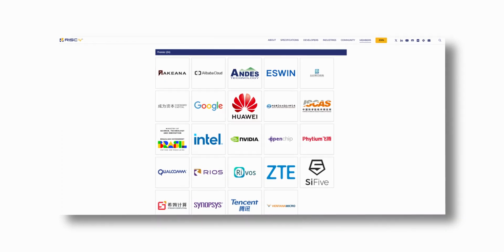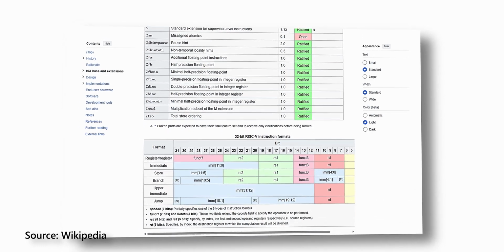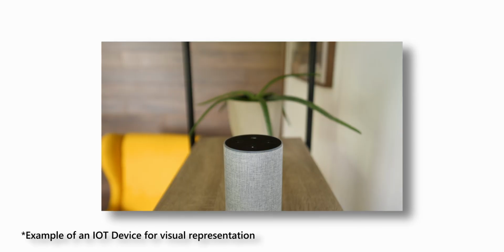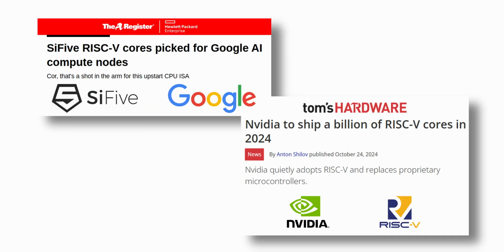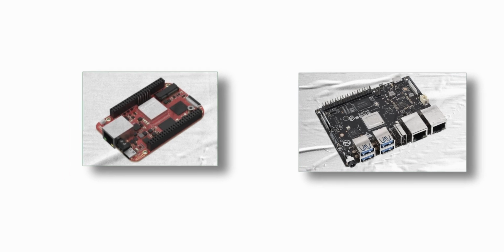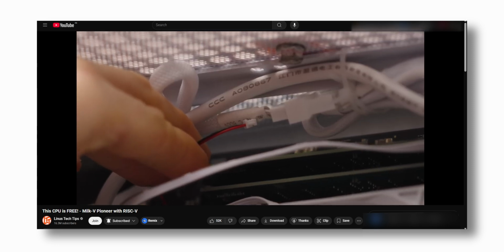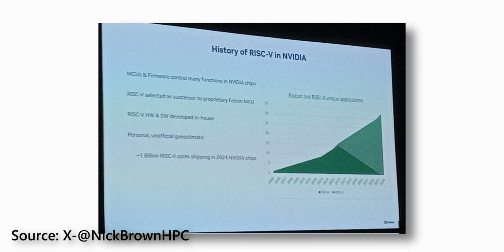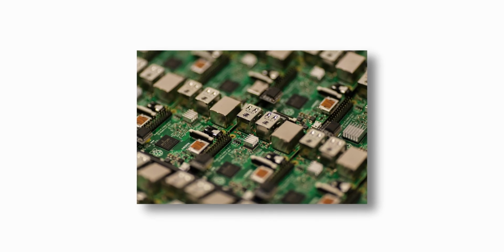What is RISC-V?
In this video, let's talk about the RISC-V ISA. We are going to talk about what an ISA is, what RISC-V ISA is, and what makes it different from x86 or ARM. And why everyone from Google and NVIDIA to Intel is investing in this new ISA. And the big question is, can it replace our current gaming CPUs?

***This is a non-technical overview of RISC-V ISA for more detailed information check the resources linked below***